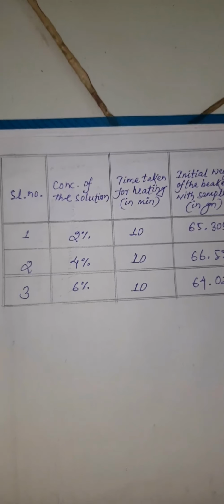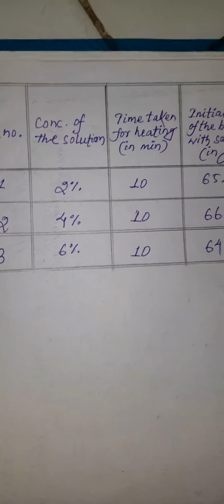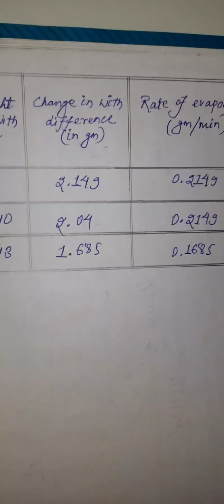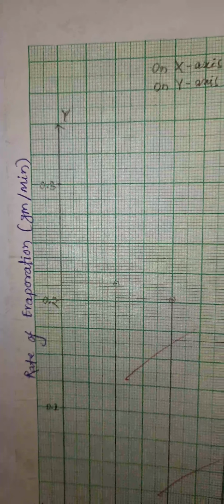Determination of rate of evaporation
pharma engineering practical
B.pharm 3rd semester